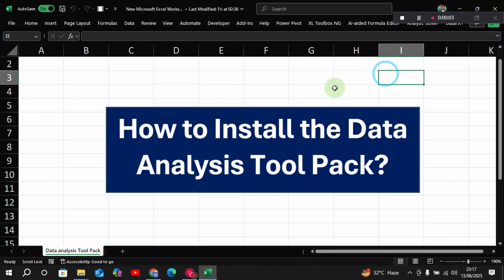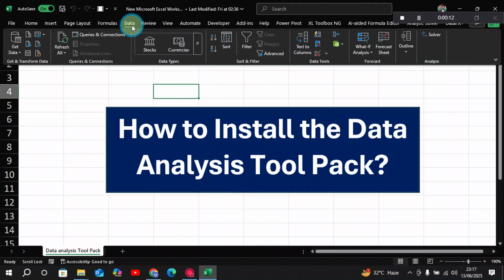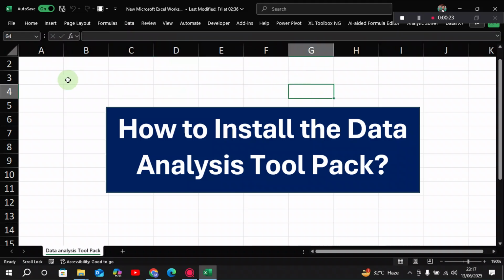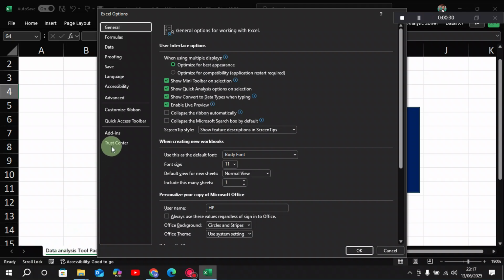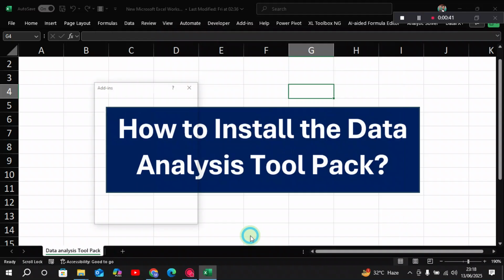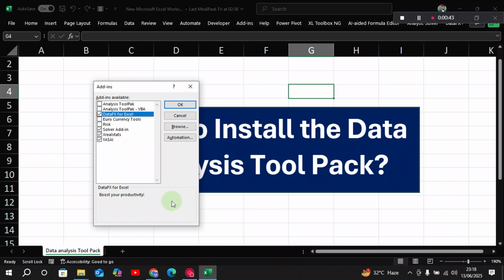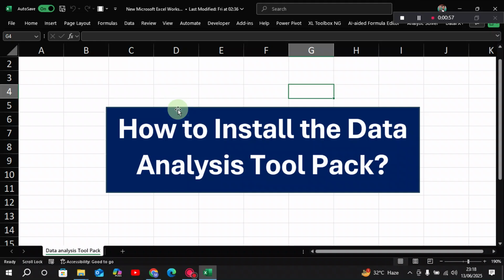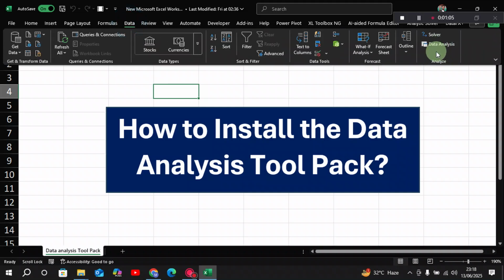How to Install Excel Data Analysis ToolPack Add-in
This 1-minute video demonstrates how to install or enable the Data Analysis ToolPack Add-in on Excel. A quick guide to solve your problem. Good luck with your data analysis journey in Excel.